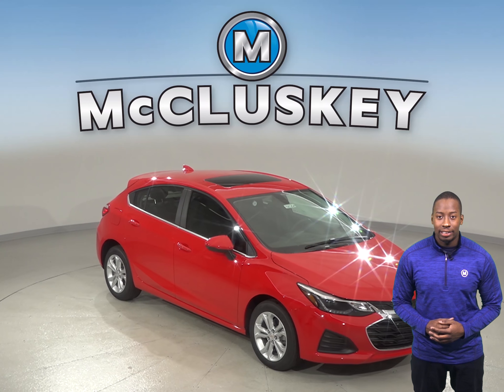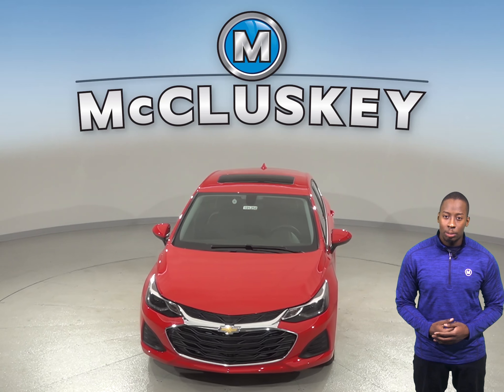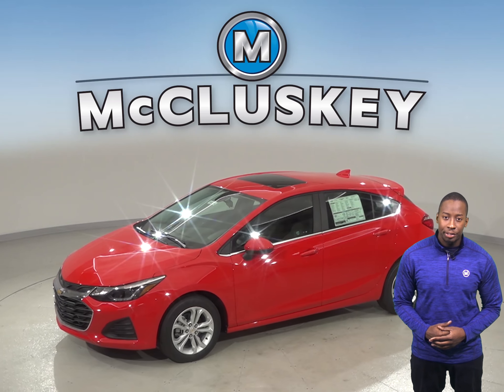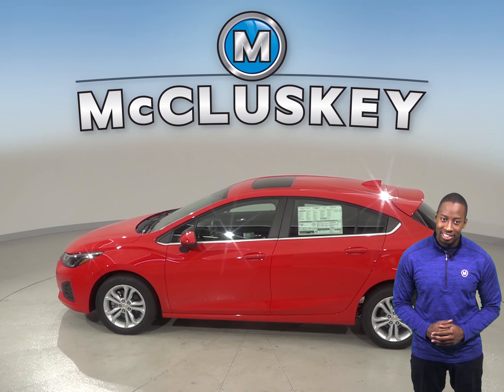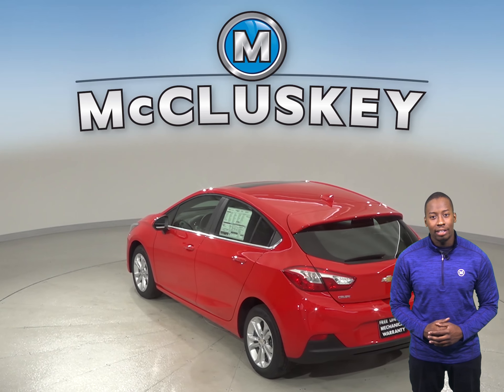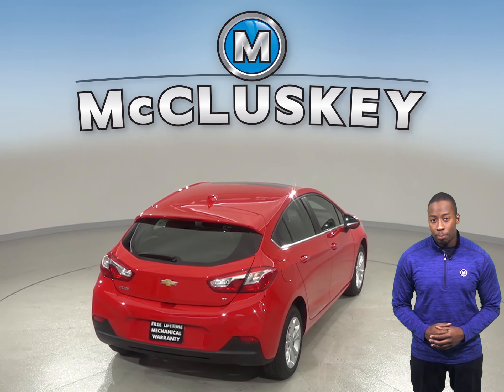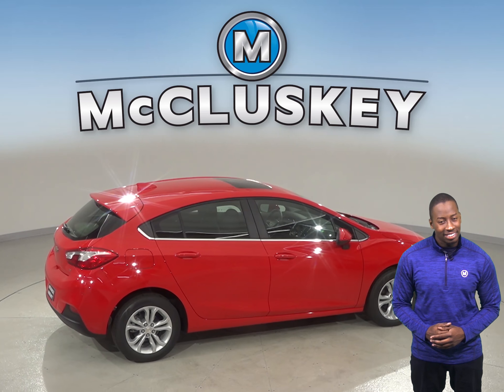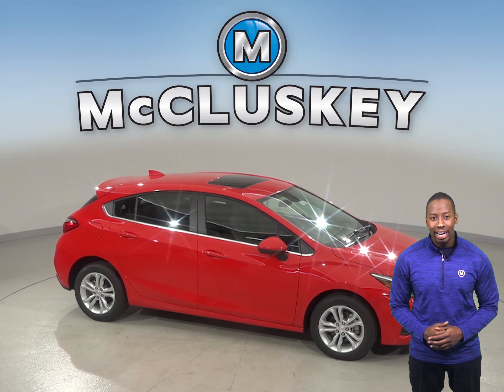191254 - New, 2019, Chevrolet Cruze, LT, Hatchback, Test Drive, Review, For Sale -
Challenged credit?